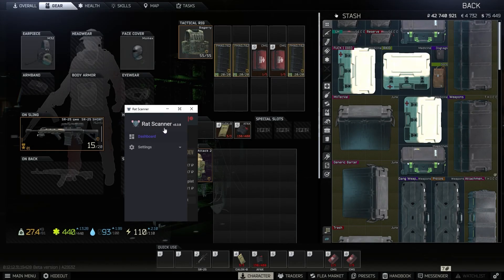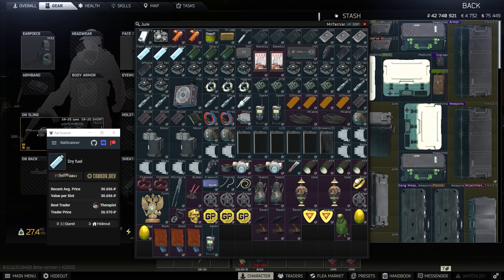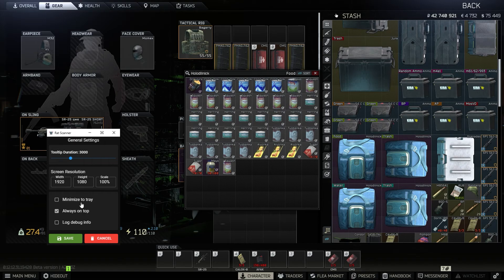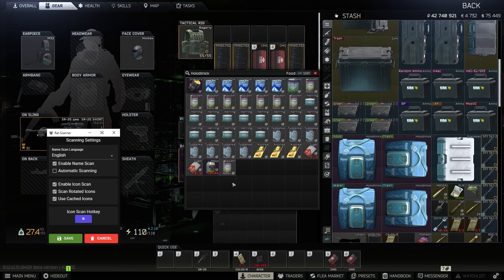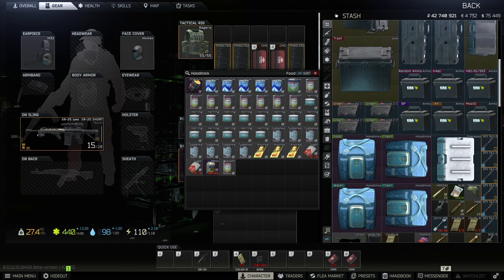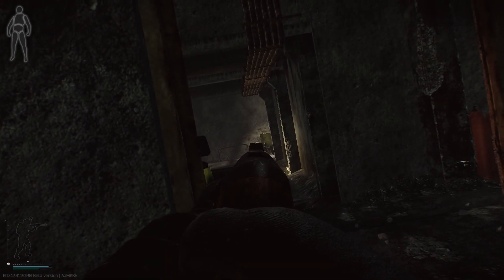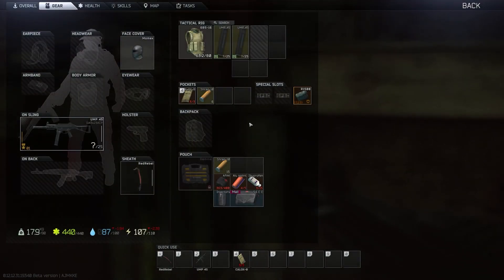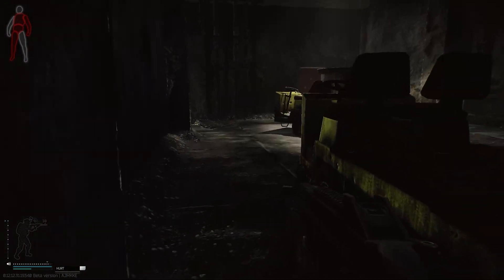RatScanner Tool for New Players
I tried out the RatScanner program in 12.12.31 and I felt it was a pretty good tool for new players.  The scanner didn't work on a few items for me, and I kept getting false positives for other random parts than what I wanted it to be.  Use at your discretion, but I think it's pretty good for people trying to get cash during a raid and want to see how much an item is on the flea, OR, as something to keep in mind you may need it for hideout or for future tasks.